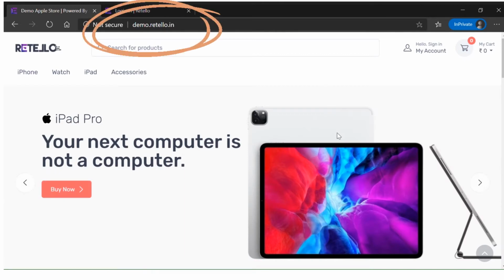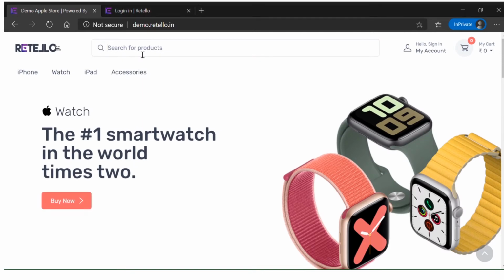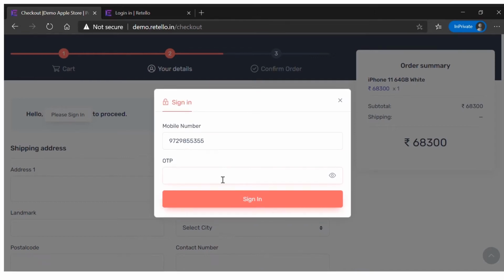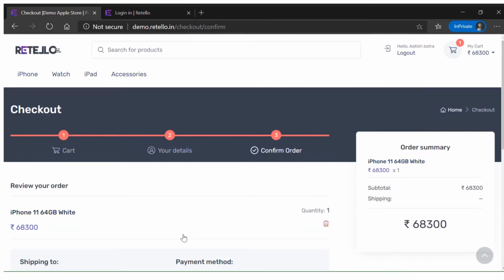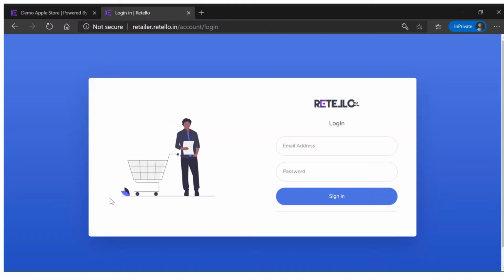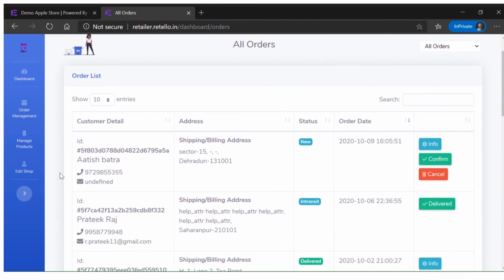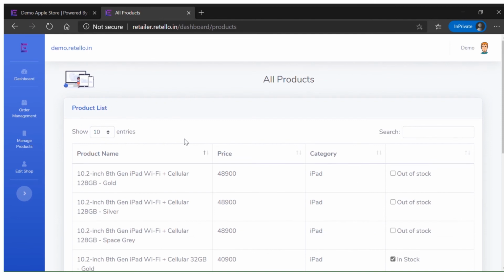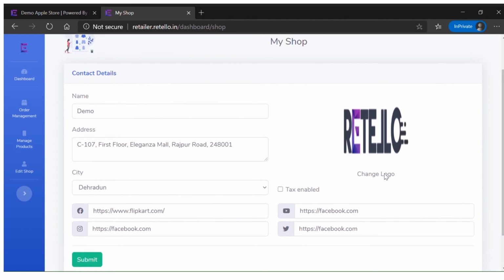Demonstration Video for Retailers (English)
This is a demonstration video for electronics retailers to help them understand how to use and make the best out of services offered by Retello.